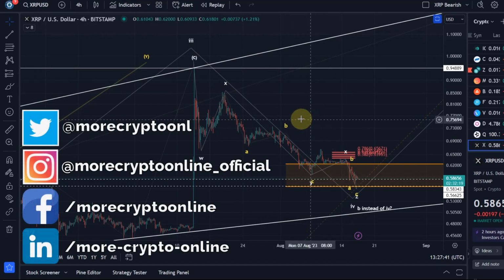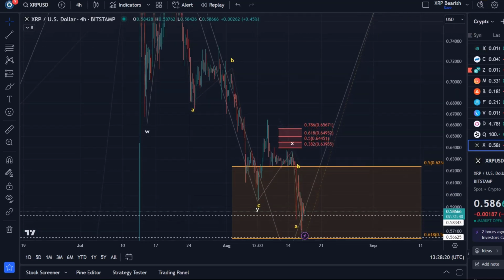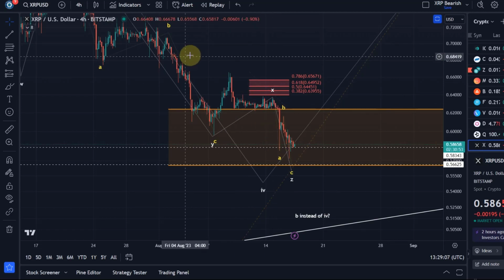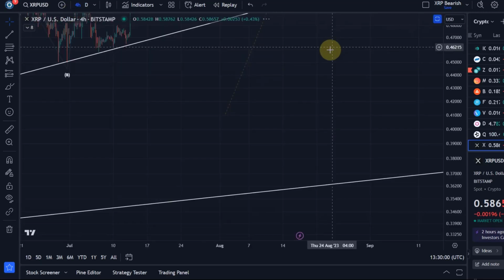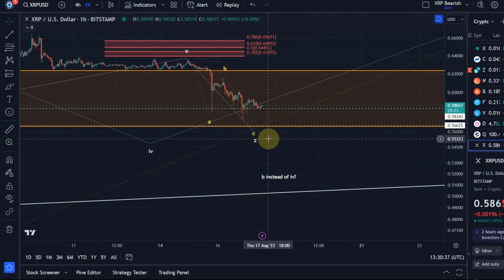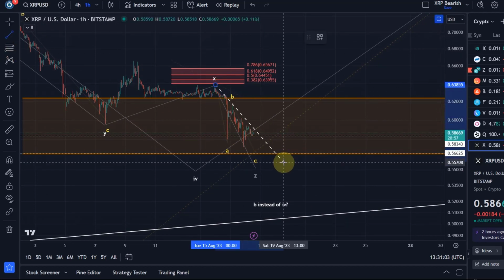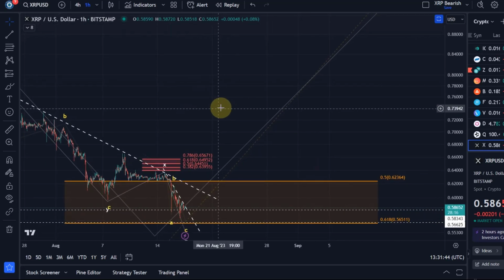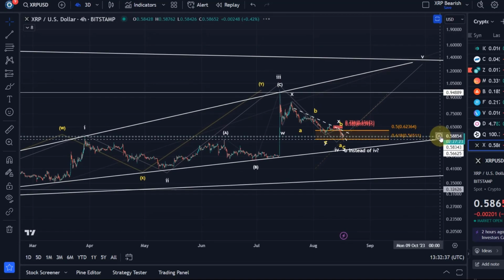Ripple XRP Price News Today Technical Analysis - Ripple XRP Price Now! Elliott Wave Analysis!